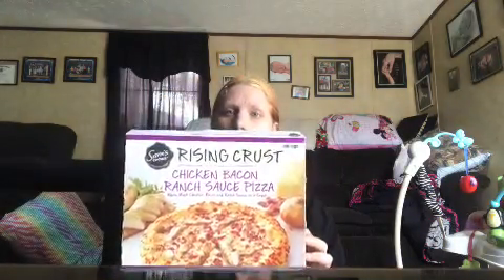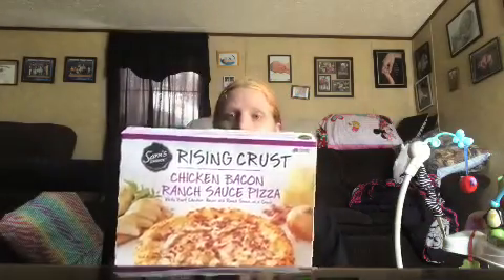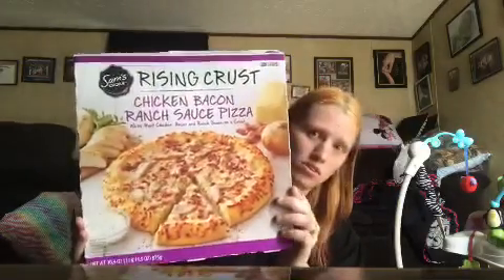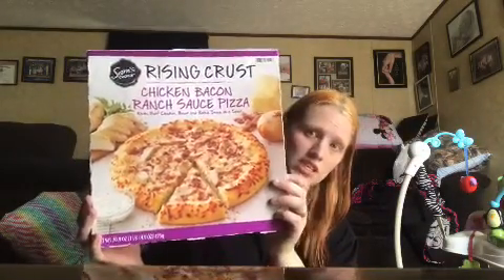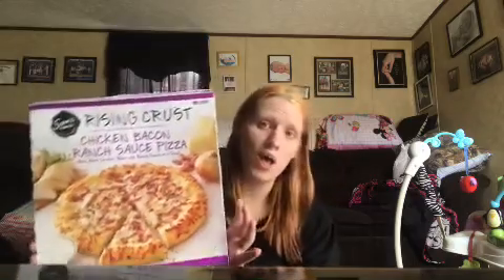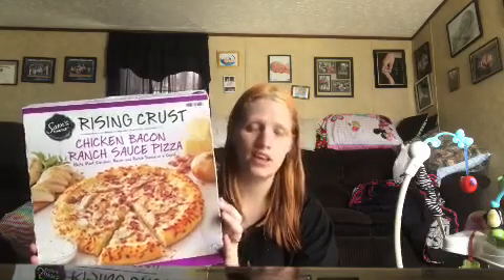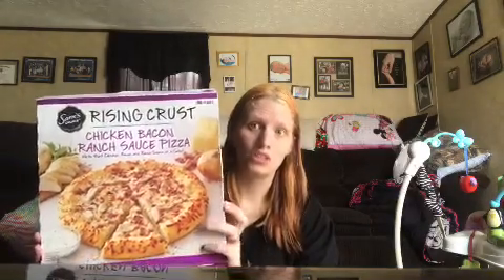Food Review/ Chicken Bacon Ranch Pizza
Socials

Fan Mail:
Madison,Ga 30650